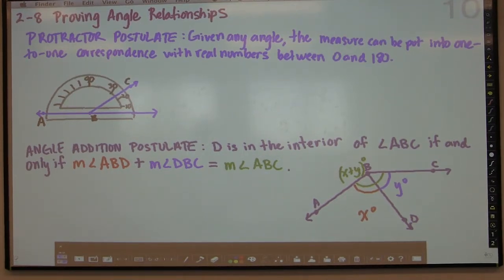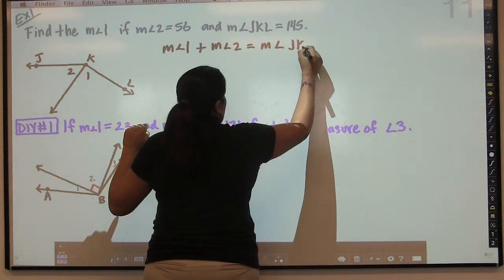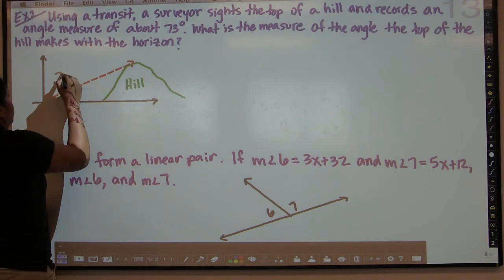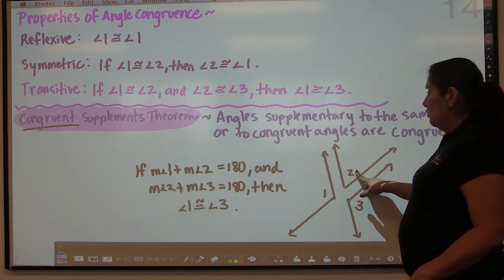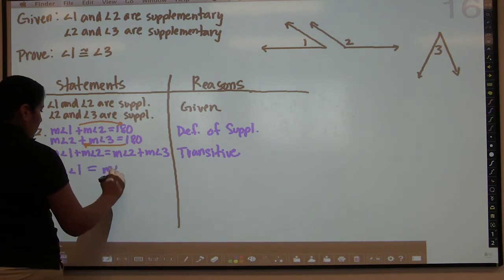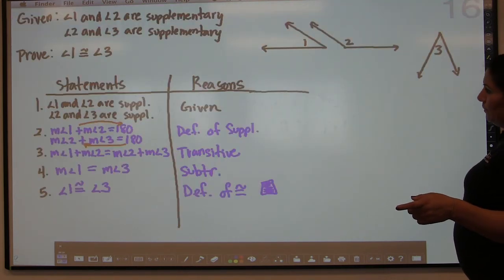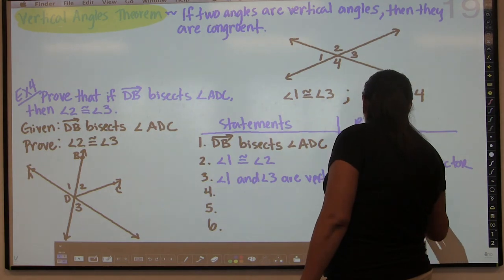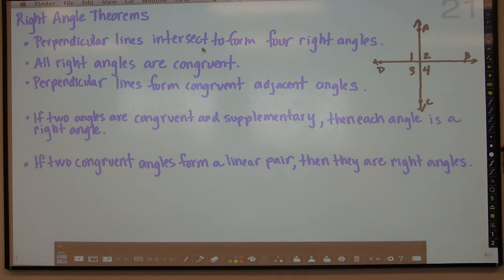Geometry ReasProof 2-8